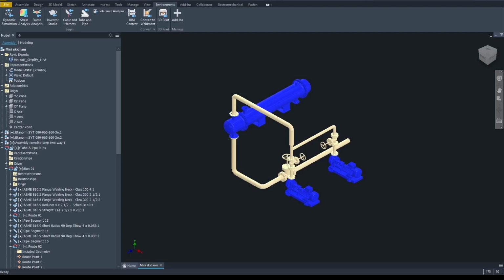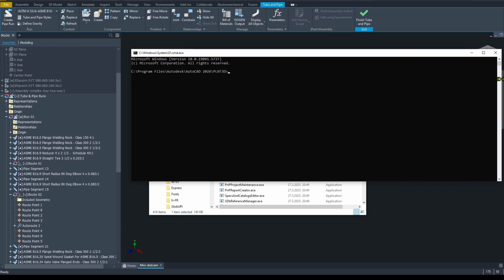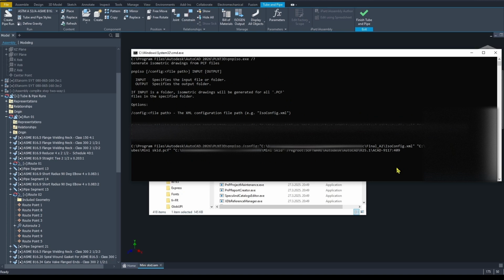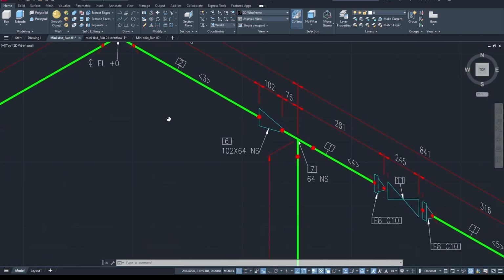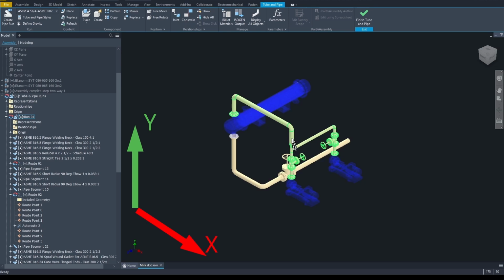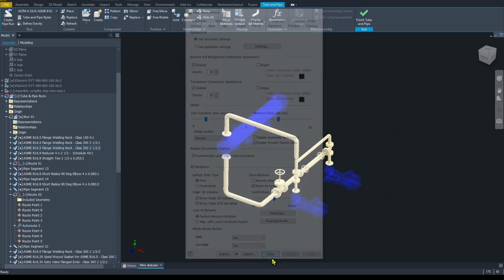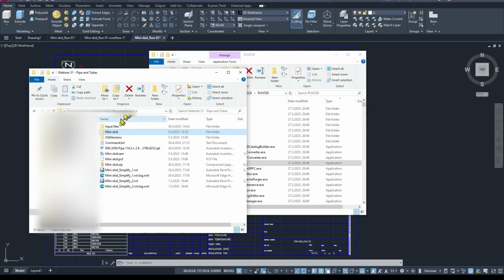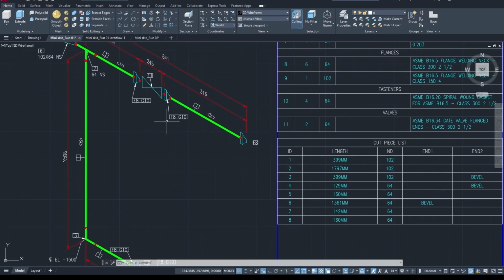Creating Isometric from Inventor – PnPIso.exe in Action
This video is a walk-through of the practical application of the PnPIso.exe tool to generate isometric drawings from Inventor pipe models. You’ll learn how to:

✅ Generate a PCF file using the Isogen Output command
✅ Run PnPIso.exe with the correct parameters in Command Prompt
✅ Fix common issues like incorrect weld symbols, flange orientation, and coordinate system misalignment
✅ Adjust Inventor settings for better compatibility with AutoCAD’s WCS
✅ Edit PCF files to improve drawing output

If you're working with Inventor and Plant 3D, this tutorial is a must-watch to avoid common pitfalls and ensure clean, professional isometric drawings.

📌 Don’t forget to check out the previous video for an introduction to PnPIso.exe:
Plant 3D under the hood